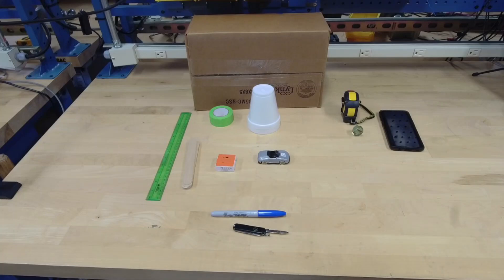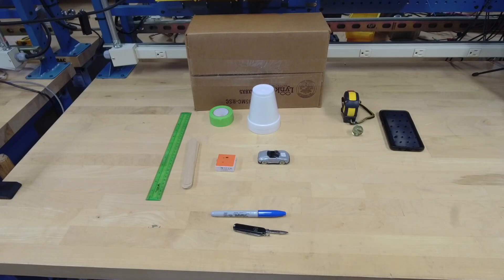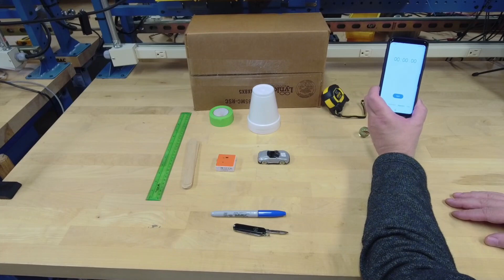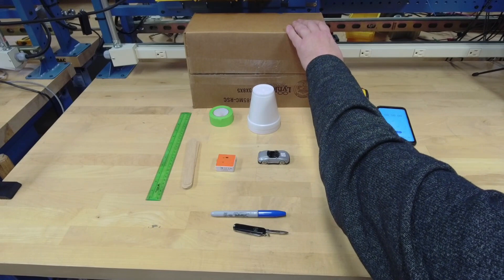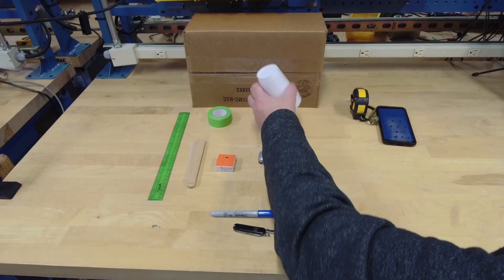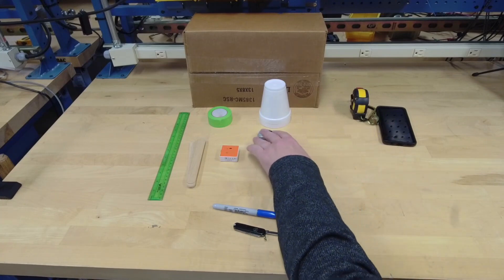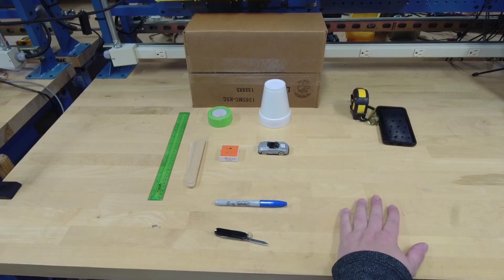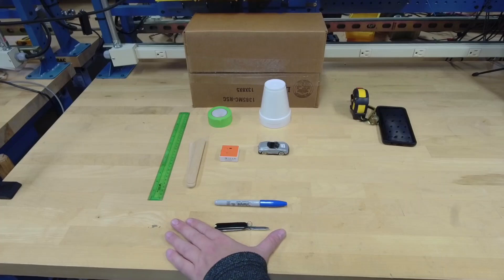PHY 215 - Lab 3 - Equipment